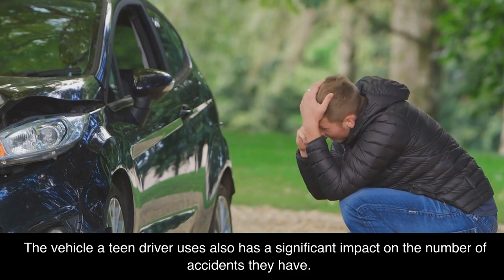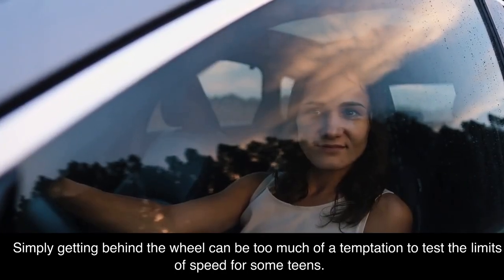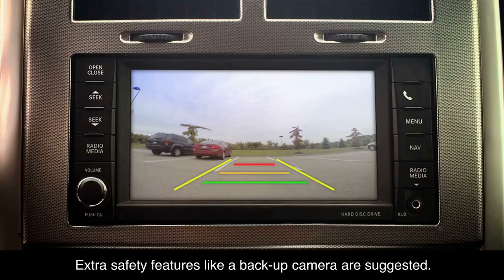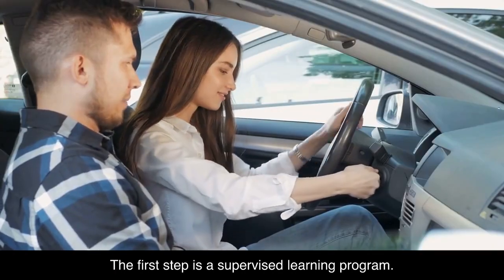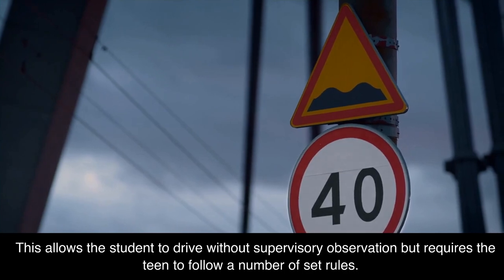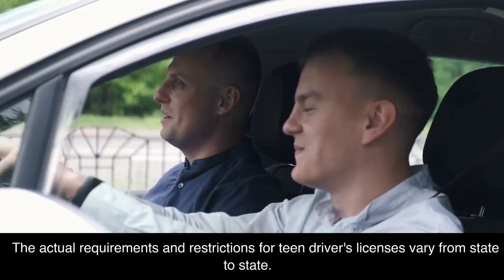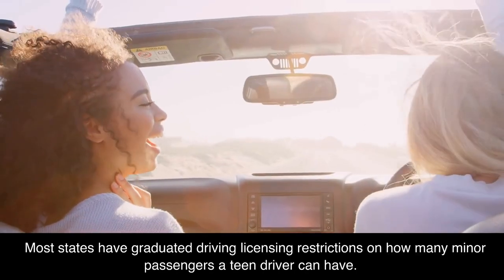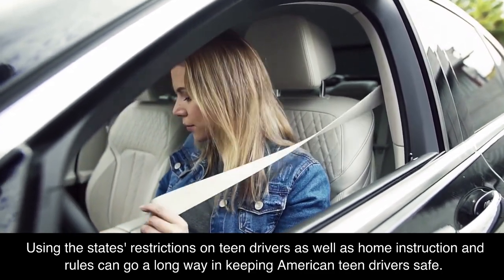Teen Drivers: Preventing and Dealing with Auto Accidents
Learn what to do if you're involved in an auto accident with a teenager. As a personal injury lawyer with over 40 years of experience, I've dedicated my career to representing injured clients like you, never working on behalf of insurance companies. In this video, we'll discuss legal considerations, compensation, and the unique challenges that arise in teen-related auto accidents.

About Moseley Collins:
I graduated from the University of Florida with a B.A. degree in History in 1969 and a post-B.A. degree in Psychology in 1971. After completing a four-year Bible College, I graduated from law school in 1979 and was sworn in as a lawyer in 1980.

As a Christian attorney, my faith is integral to my practice. I received Jesus Christ as my savior in 1972 and have been committed to serving Him ever since. I proudly teach the Bible on the radio every day through my program "Real Christianity," which airs on KFIA (AM-710) Monday through Friday at 12 noon and Sundays at 12:30 p.m.